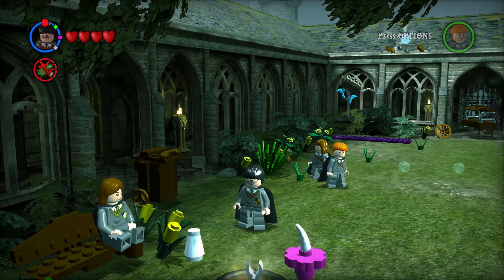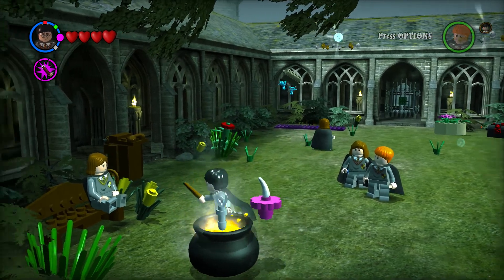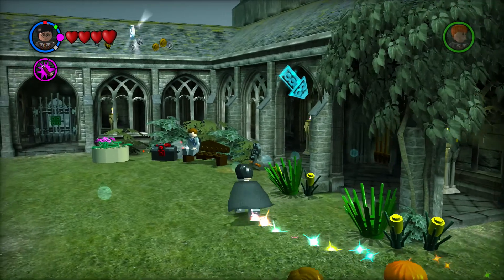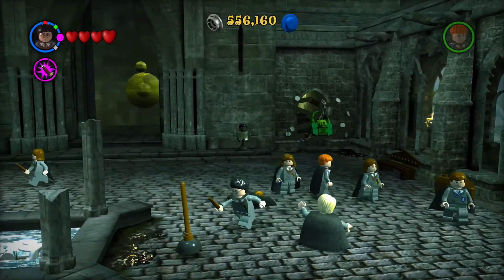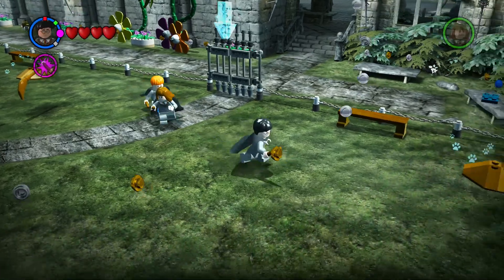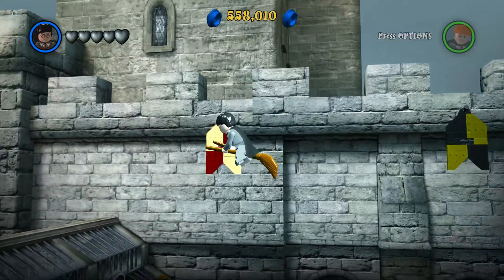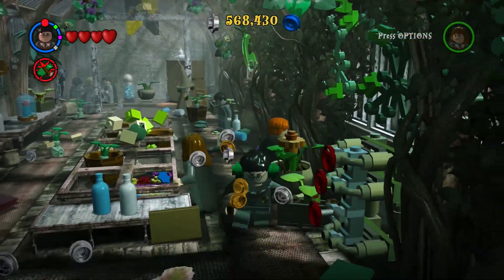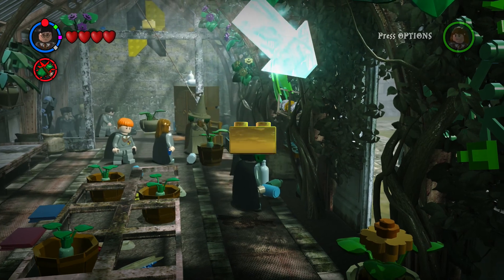Let's Play Lego Harry Potter Year 2 ▣ Part 2 ▣ Handling Mandrakes